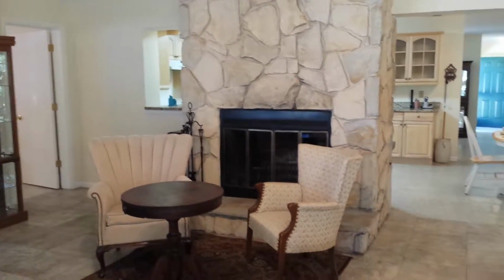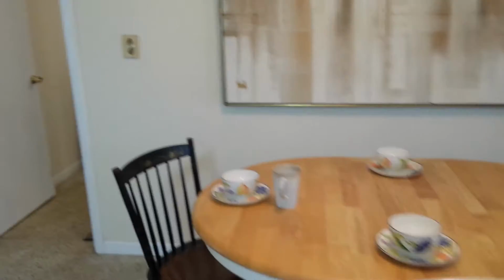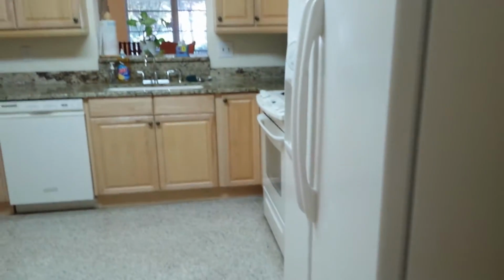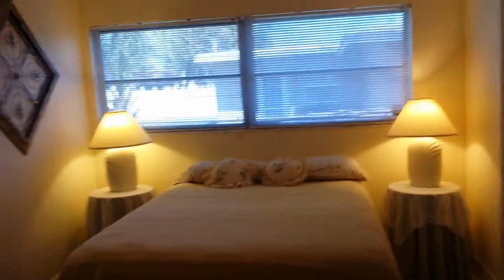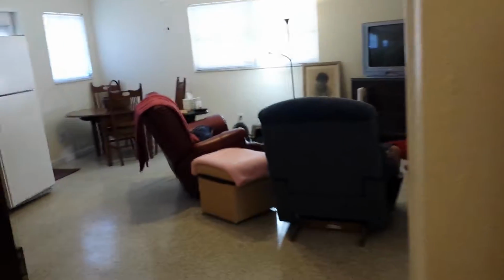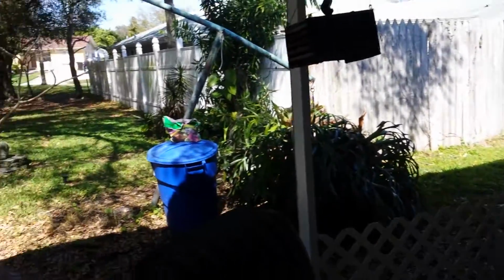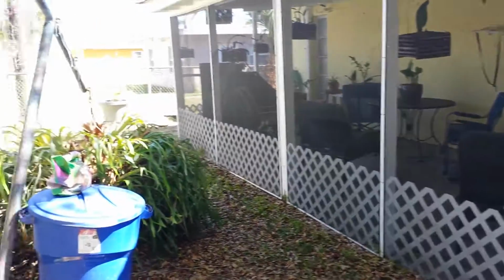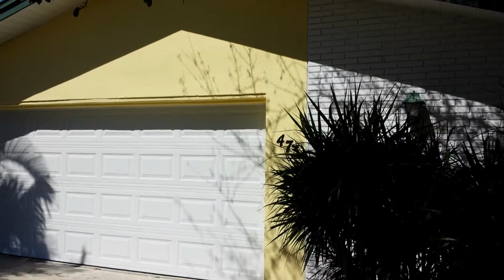5 Bedroom 3 Bath Home on Coquina Key. 473 Lewis Blvd E Saint Petersburg FL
Beautiful 5 bedroom home with loads of extras - energy efficient appliances, an In-Law Suite and more!

to me

Beloved family home is now ready for next generation! Southfork of Coquina Key. Sprawling 5 bedroom concrete home updated understanding family generations. Take your pick from two master suites, one of them is a full in-law suite with living room area and mini-kitchen then enjoy the oversized eat-in kitchen with granite counter tops and solid wood cabinets! This kitchen is enormous and very capable of entertaining and feeding all the family on every ocassion and celebration. Choose to use seperate Dining Room for gatherings or the generously open Great Room with Stone Fireplace and beautifully tiled floors opening to the screened -in porch back and fenced- in back yard. The roof in the back has been reinforced to support a deck and soak in a sunset overlooking Tampa Bay. The pretty home is located on the far west end of Coquina Key just across from Beach? Drive with a double car garage and 4 point has been inspected and certified with transferable 4 point. We have covered all the points and ready for sale now, home is very turn-key, new EC with flood quote of only $500.00 year (approx) Do not miss the opportunity to have a family home for the next generations!